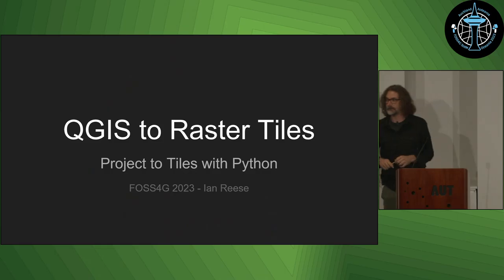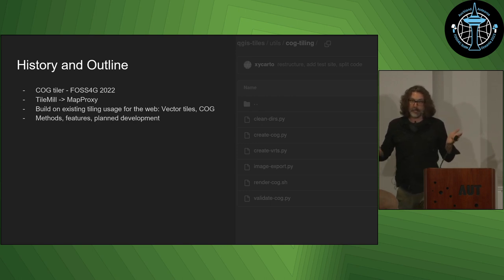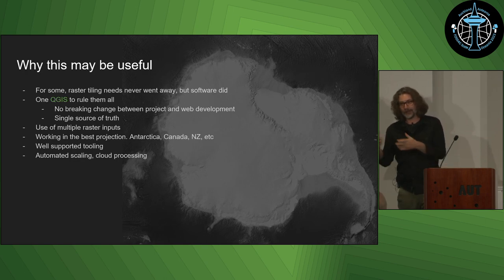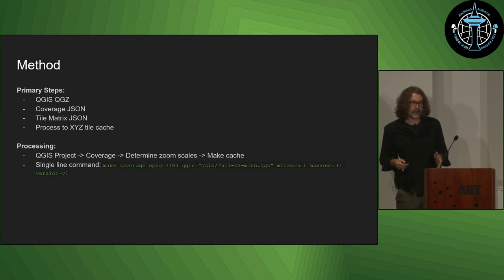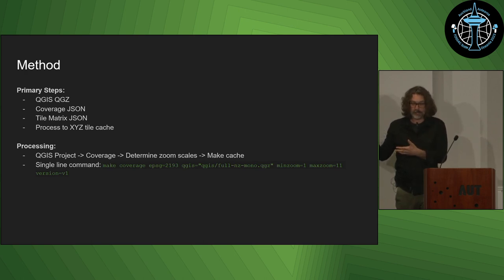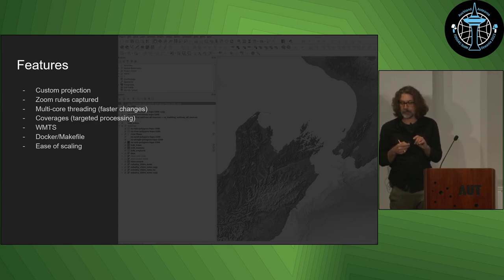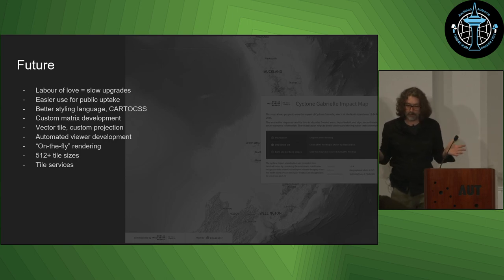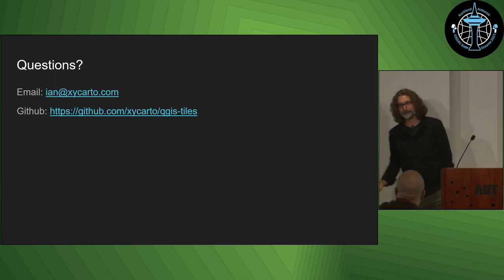Ian Reese: QGIS to Static Raster Tiles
Updated stack and methodology for transforming zoom based QGIS projects into pre-rendered raster tiles for the web. Presentation uses a real world use case study (SWA Flood Mapping Project), introduces rasterio for multi-core processing, and the incorporates coverages to reduce tile cache sizes.

In 2022, I presented on a project to transform zoom based QGIS projects into COG tiles, demonstrating a proof of concept for the replacement for the TileMill to MbTile stack. In 2023, I’ve updated the stack and method to develop more practical outputs in the form of raster tiles making the method viable to a wider audience . The updated presentation introduces a real world use case (SWA Flood Mapping Project), introduction of rasterio for multi-core processing, and the incorporation of coverages to reduce tile cache sizes. In addition, we will be opening up the Github repository for public access and comment.

The presentation covers:
Concept
Stack Example
Live Website
Summary
Github Links